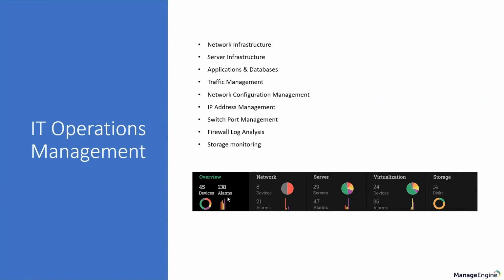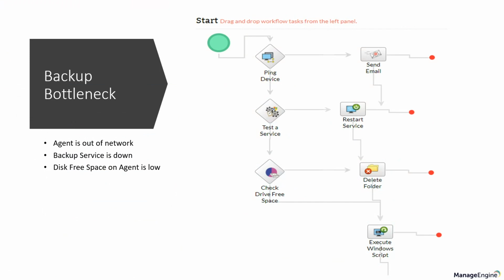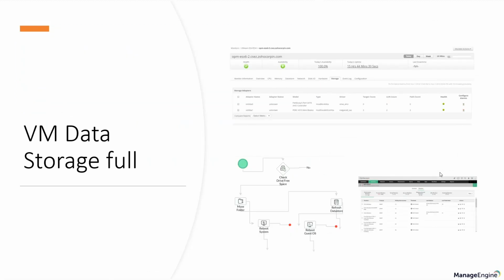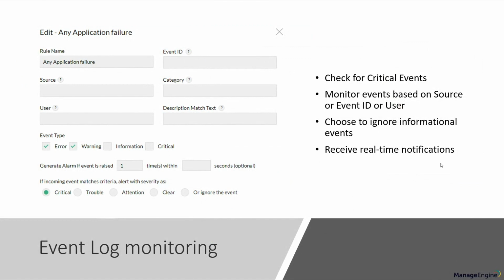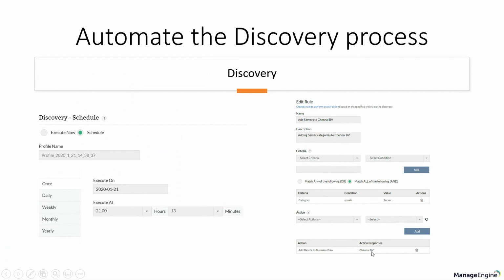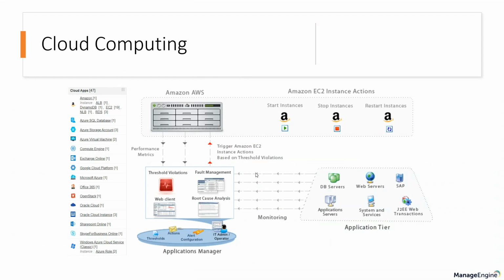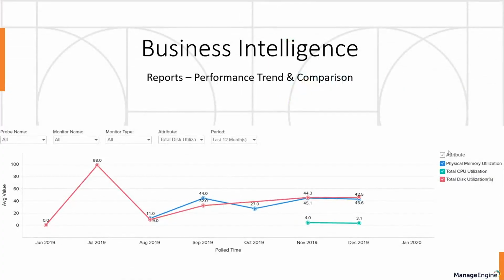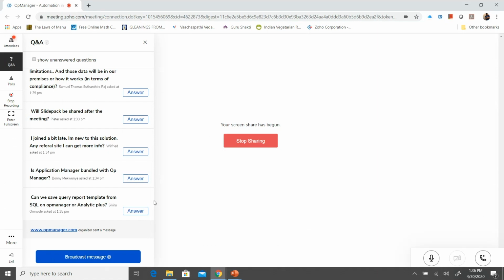OpManager - Automation in IT Operations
Administrators have preset routine (run book) tasks to perform either during network faults or as an on-going maintenance task.
These first level troubleshooting steps and repetitive laborious maintenance tasks can now be orchestrated and automated through
powerful IT workflow automation engine.